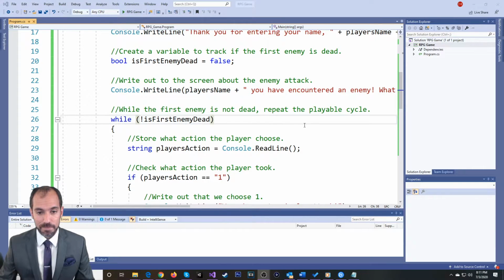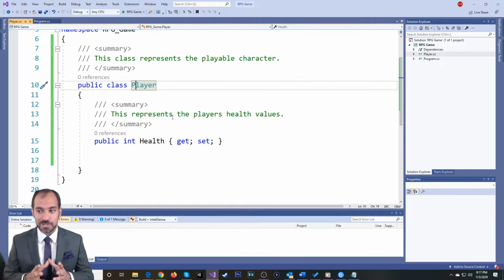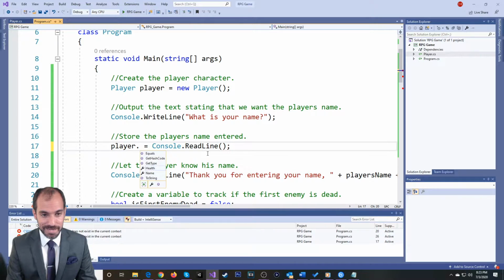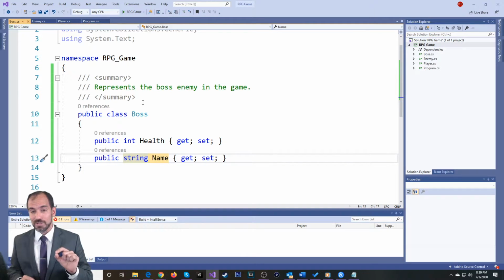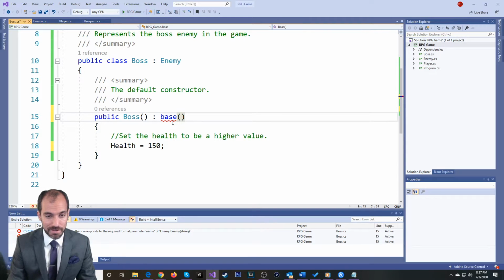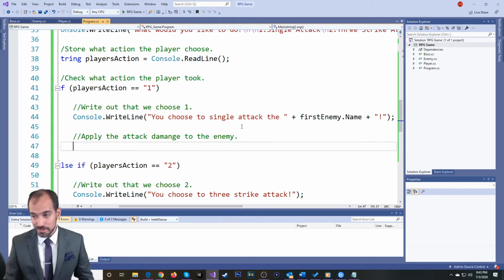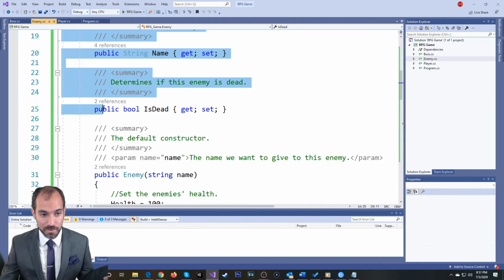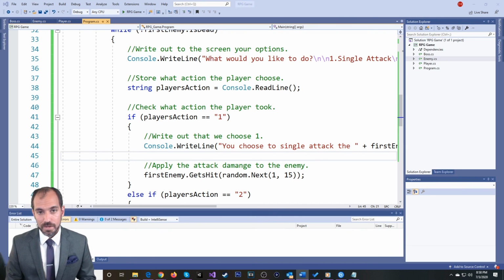Learn C# Programming By Making A Console Game | Beginners Tutorial | Part 4- Classes and Functions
Welcome! This tutorial is part 4 in my series of teaching the basics of C# (CSharp) while making it interesting by creating a windows console RPG game so you can quickly see and get results. This turn based game will contain the ability to select your action to attack an enemy and have him attack back. Think Pokemon or Final Fantasy type turn based combat. via the console.

In part 4 we learn about classes, functions, and inheritance. We create a player, enemy, and boss class and make functions on how to attack and take damage.

On certain days I stream programming tutorials and code apps on my twitch channel I invite you to follow to get going live notifications!

Timestamps
00:00 - Introduction and Setup
00:30 - Create player class
15:28 - Create enemy class
17:01 - Create boss class
18:56 - Inheritance
33:03 - Functions